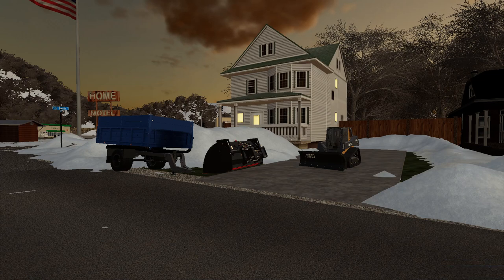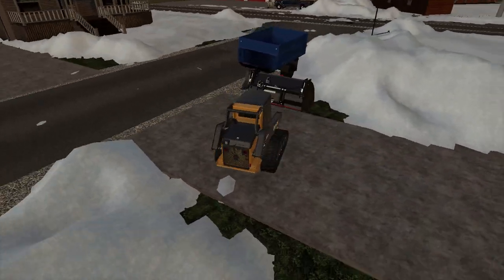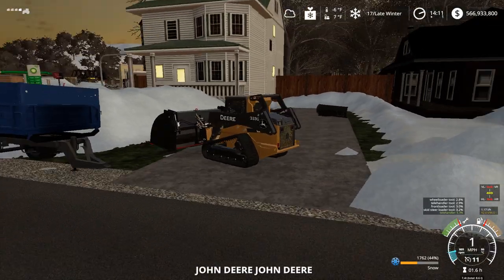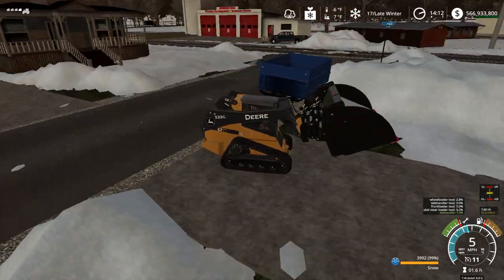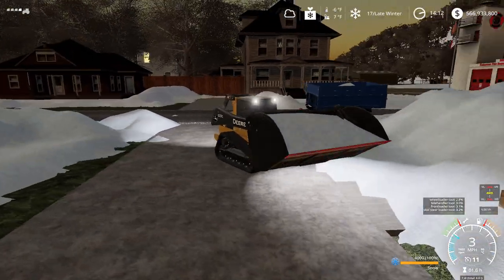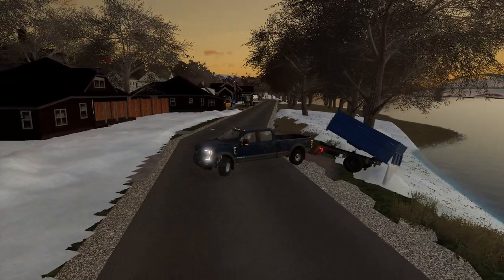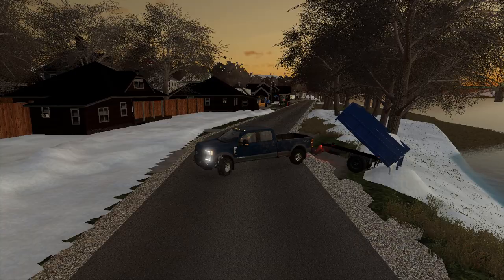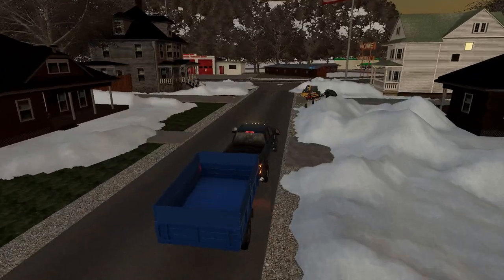Removing snow from driveway with Ford f-250 Tremor Off-Road Package and skid steer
Mod links
FS19_UMRV